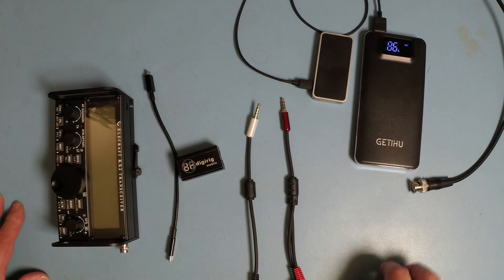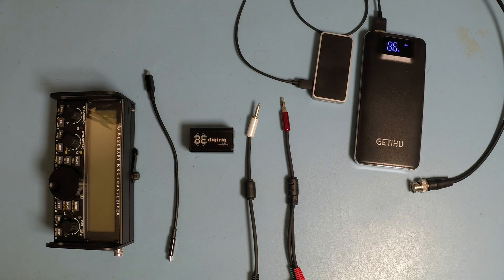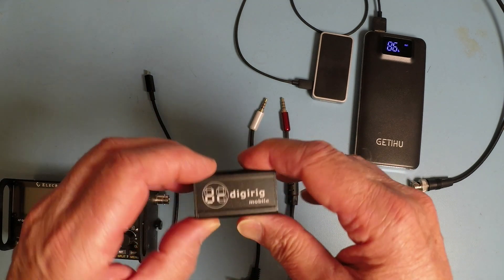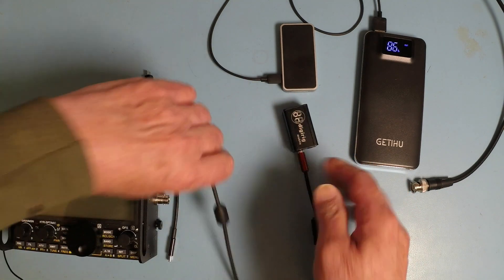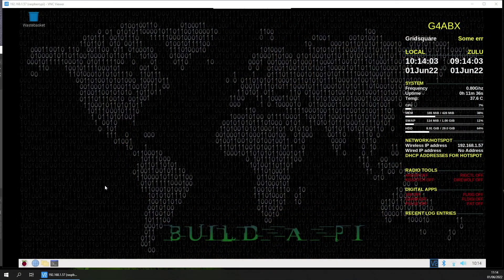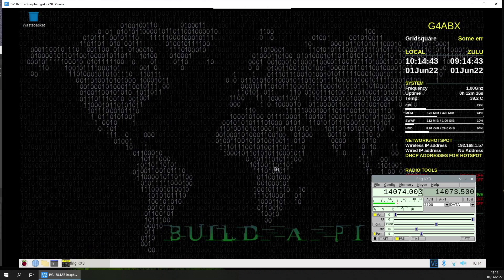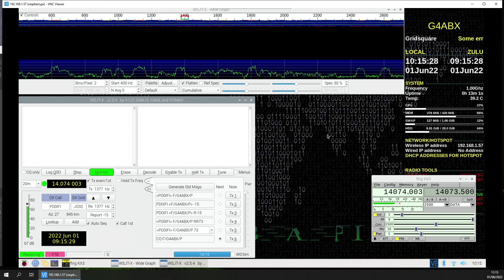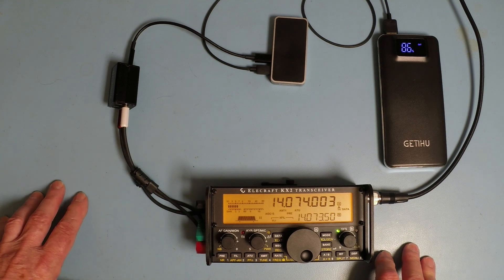Reducing cable bulk for the highly effective Ham Radio DigiRig -part 2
DigiRig is a very useful small and lightweight interface between an analogue transceiver and the digital domain of a Computer.

DigiRig's cables are also excellent but much too heavy for use in a lightweight SOTA (Summits on the Air) activation.

This is Part 2 of the 'DigiRig' slimming course where I reflect on the success of the modifications and give you the opportunity to see the complete digital modes SOTA setup in action on the bench.

Next, to take it all up to a Summit and operate from there!

73

Bruce G4ABX
g4bx.co.uk
Dr.T(G4ABX)